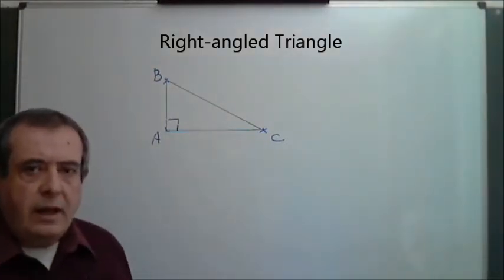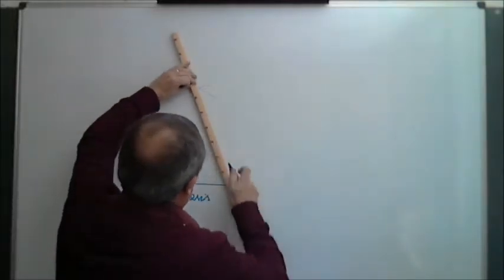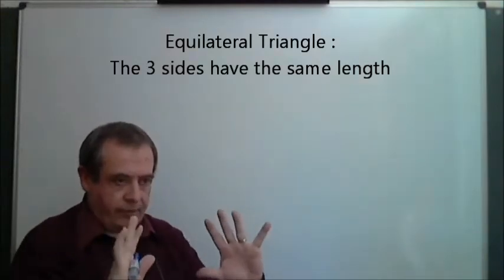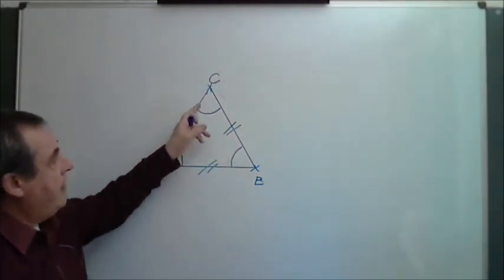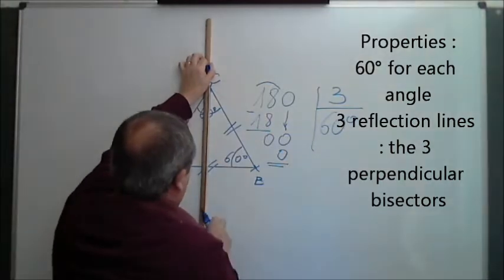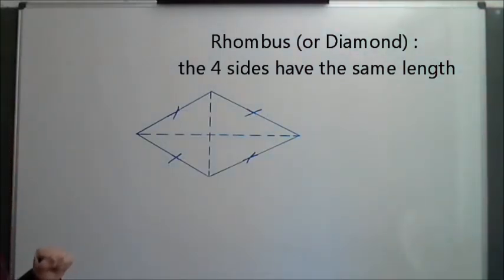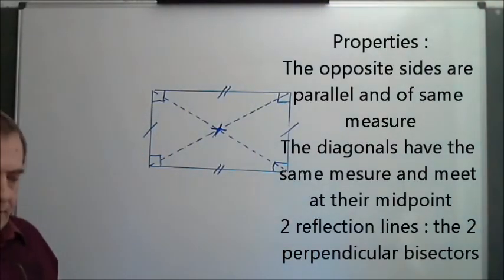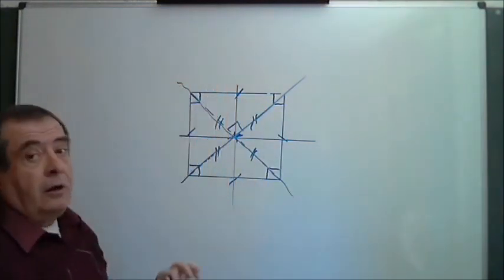Usual Figures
A lesson for 7th Year Pupils